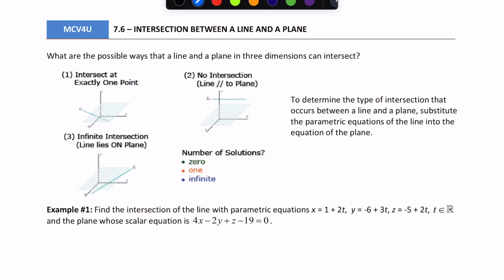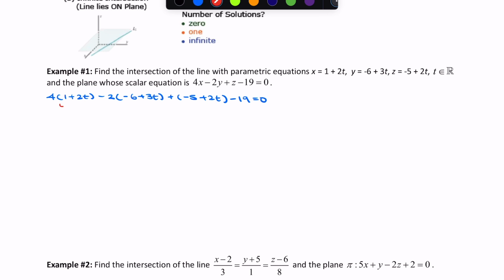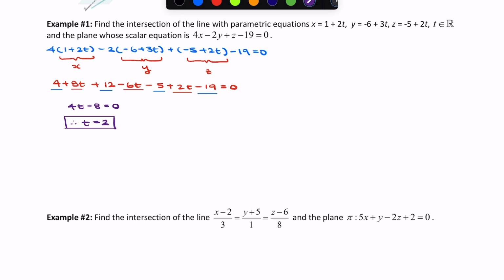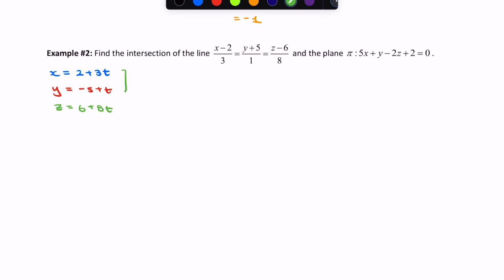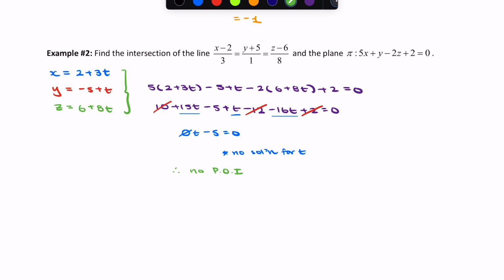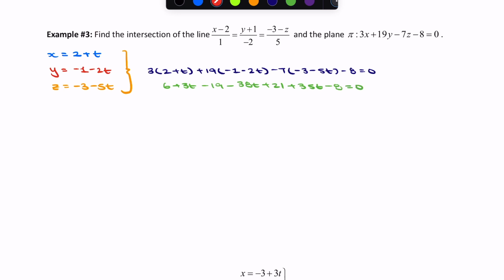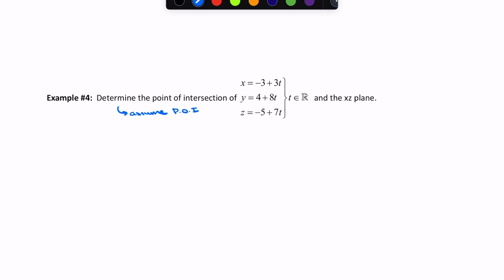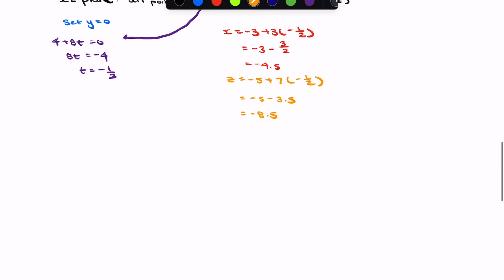MCV4U: Intersection of a Line and a Plane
📖 Course: MCV4U - Calculus and Vectors
📝 Lesson: Intersection of a Line and a Plane
👨‍🏫 Teacher: Mr. Tam